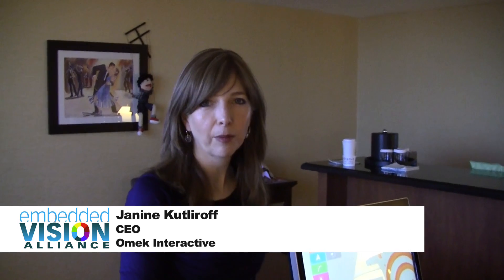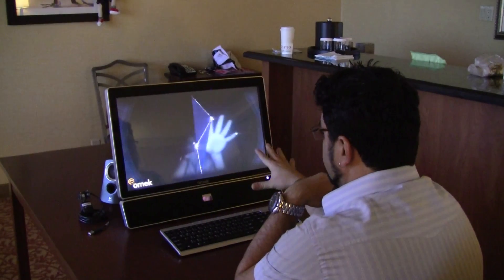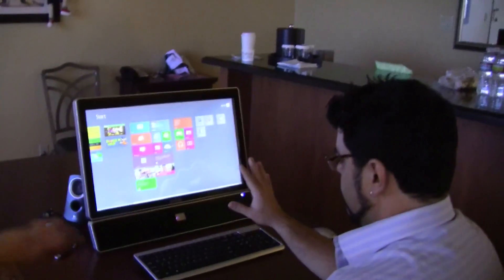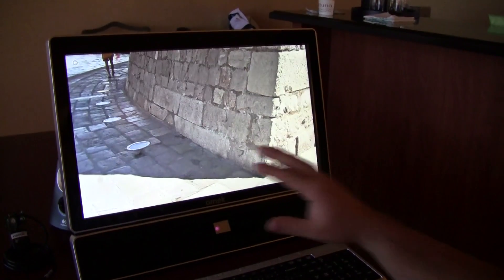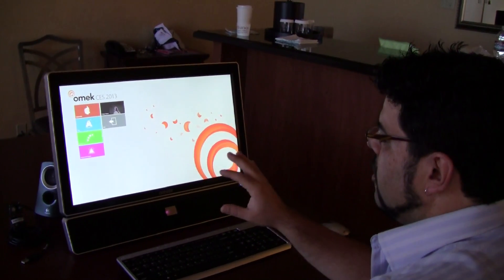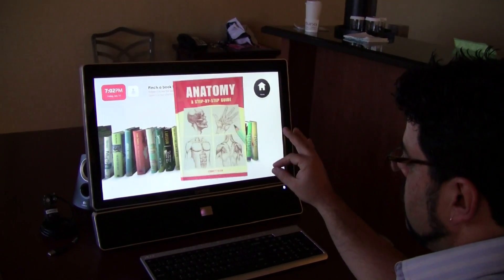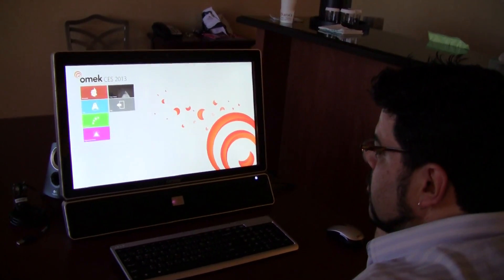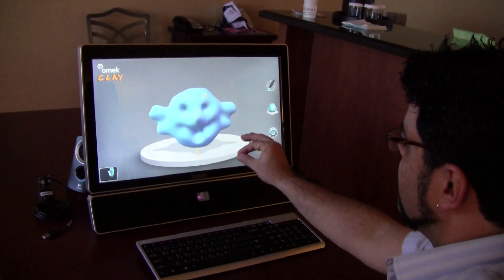January 2013 Consumer Electronics Show Product Demonstration: Omek Interactive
Janine Kutliroff, CEO, and Eli Elhadad, VP of Game Development, demonstrate Omek Interactive's latest embedded vision technologies and products at the January 2013 Consumer Electronics Show. Specifically, they are demonstrating Omek's close-range, high-resolution gesture recognition middleware, Grasp, in various example applications.